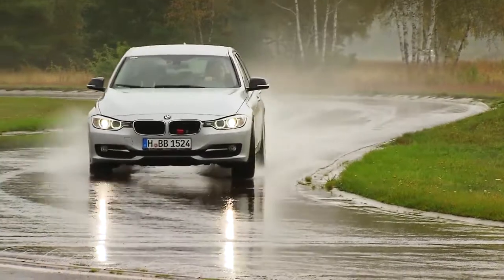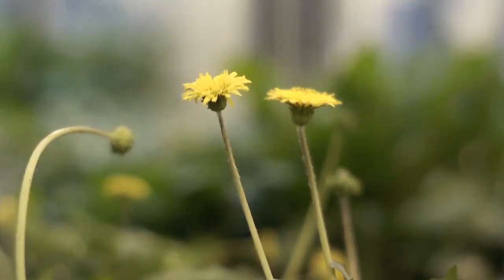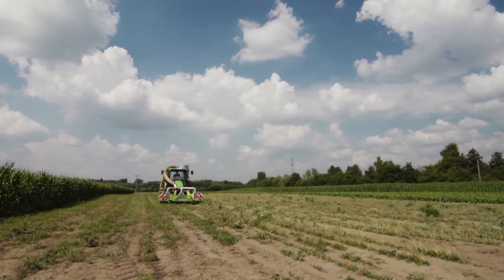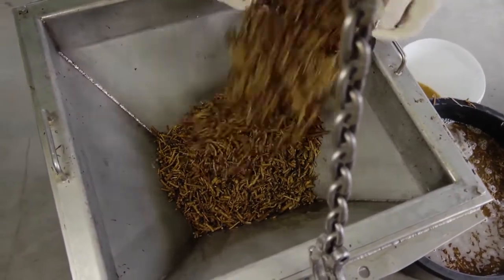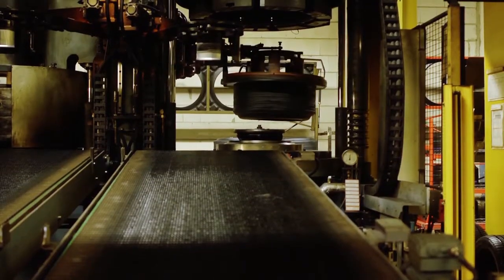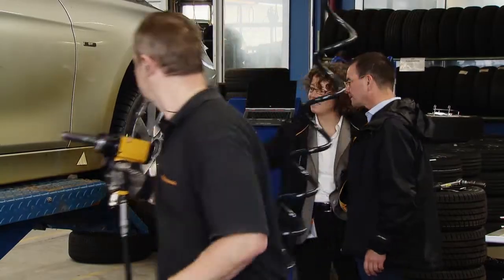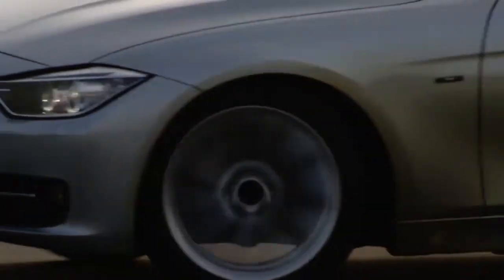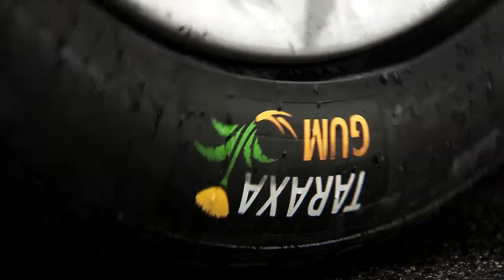Continental’s Dandelion Tire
Most people view dandelions as a nuisance. But here at Continental Tire, we embrace the flowering weed as a key component to the future of tires. That’s right, in conjunction with The Fraunhofer Institute for Molecular Biology and Applied Ecology, Julius Kuehn-Institute, and EKUSA, Continental Tire has produced, and tested, the first tires where the tread is made 100 percent out of dandelion natural rubber as a polymer. Plans are in place to begin manufacturing consumer road tires made from dandelion-derived rubber in five to 10 years.
Between 10 and 30 percent of a car tire includes natural rubber, while truck tires can include proportionally higher amounts. Today, natural rubber is still obtained almost exclusively from the rubber tree (Hevea brasiliensis) which can only be cultivated in what is referred to as the “rubber belt” around the equator, a fraction of the world’s land surface. Global demand for natural rubber is set to rise in the next few years and at the same time, the changing world makes it challenging to meet this demand.